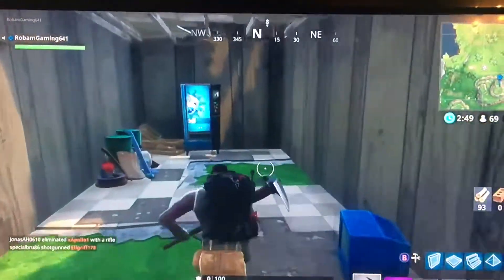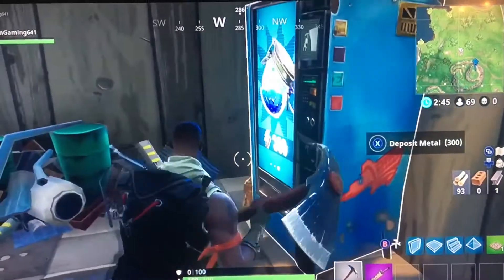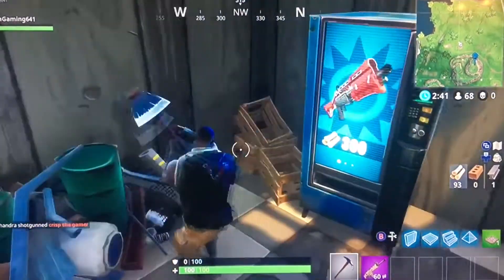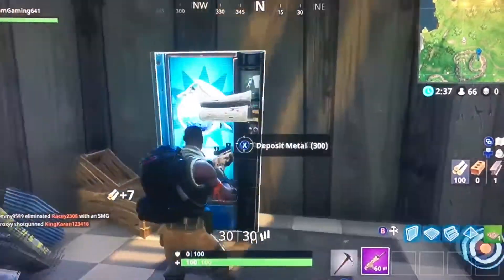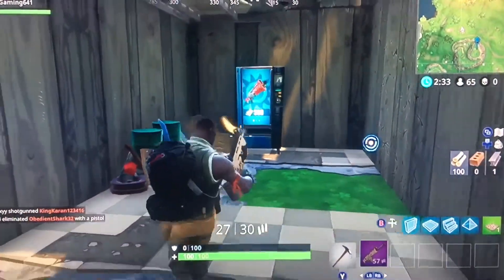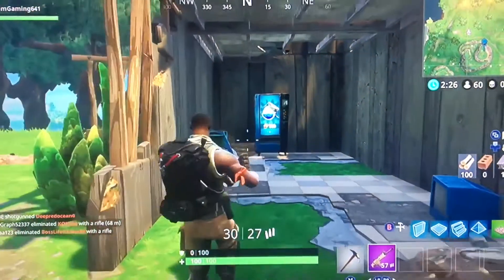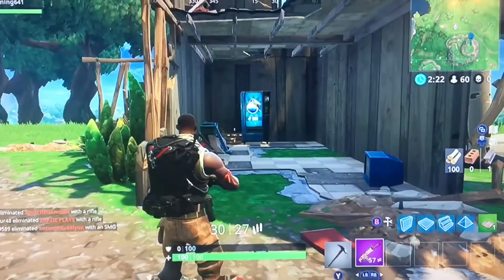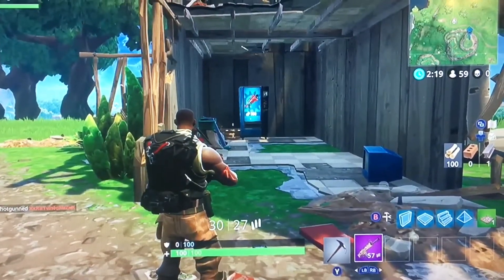Fortnite VENDING MACHINE LOCATIONS | Broken House / Dusty Vending machine (fortnite battle Royale)